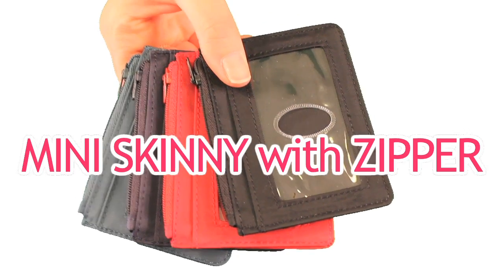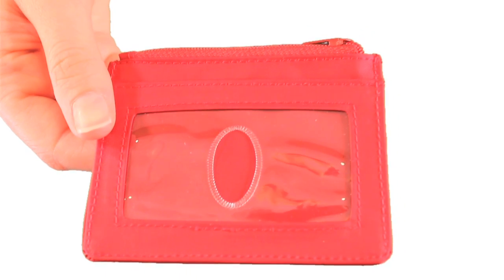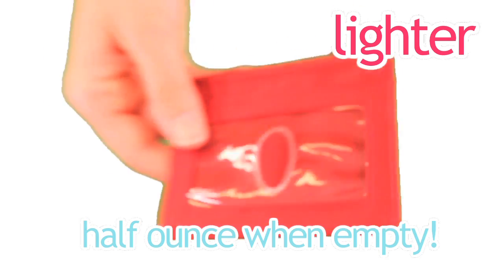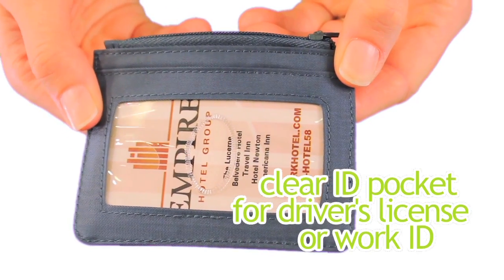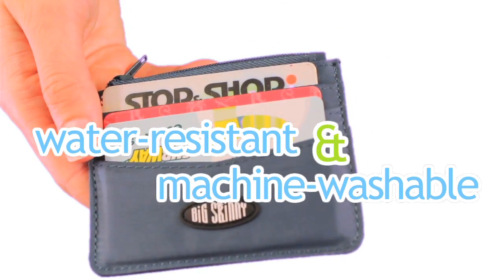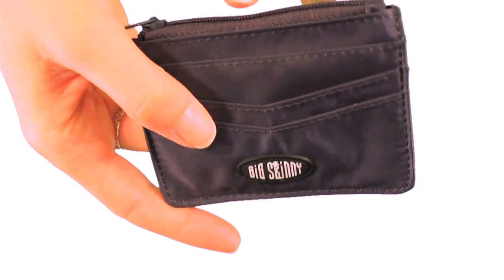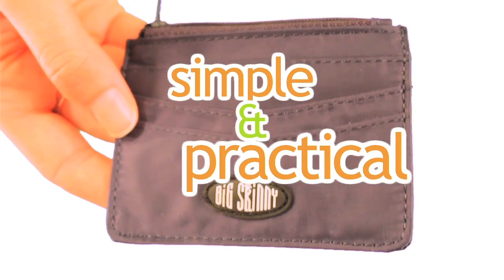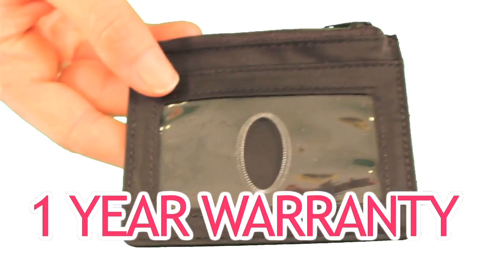Wallet Video: Mini Skinny Card Holder with Zipper by Big Skinny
Hey, sometimes this all you want to carry. A few slots for cards and a zippered compartment at the top for very, very important items and you're out the door. Great for quick trips, tight pants, shirt pockets, swim trunks, even small purses, and long jogs along the river. Rubberized backing on the reverse so your cards and cash don't slip out. More compact than a compact, smaller and thinner than your cellphone case. Carries about 10-12 full-size plastic cards.

Features:
3 extra-wide credit card pockets
1 extra-wide clear ID pocket
1 zippered pocket
Holds 10-12 full-size plastic cards
Dimensions: 4⅛" wide x 3¼" tall (10.4 cm x 8.2 cm)
Only 1/16" (2 mm) thin when empty!